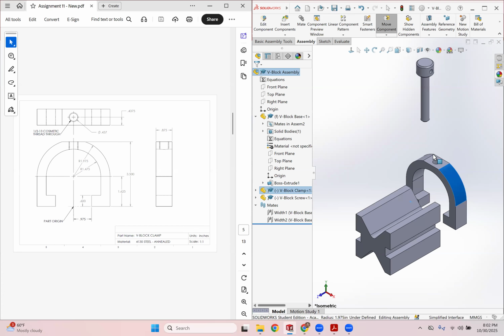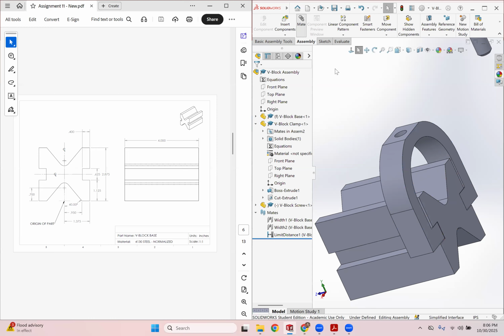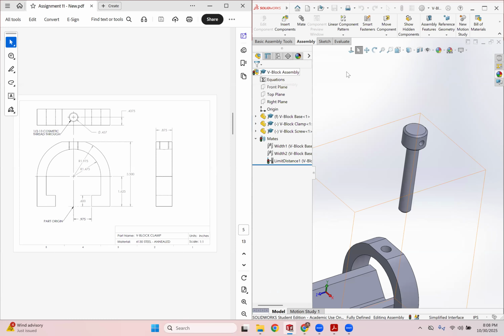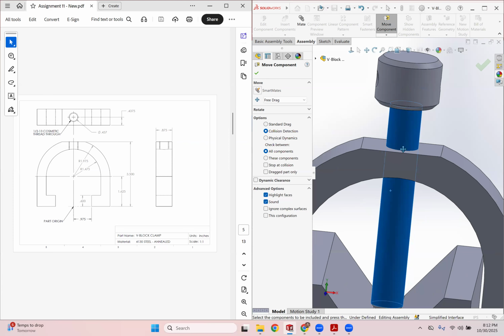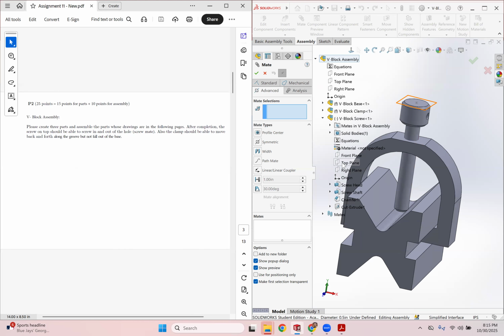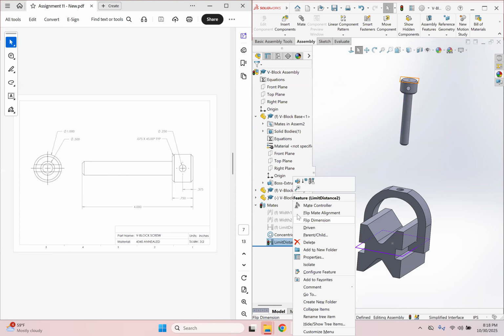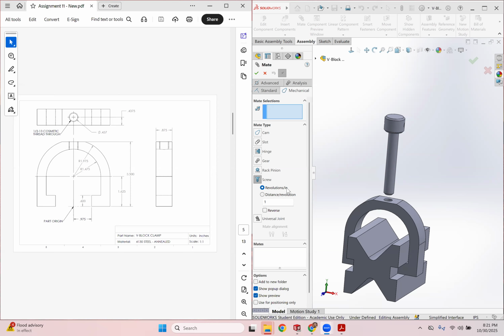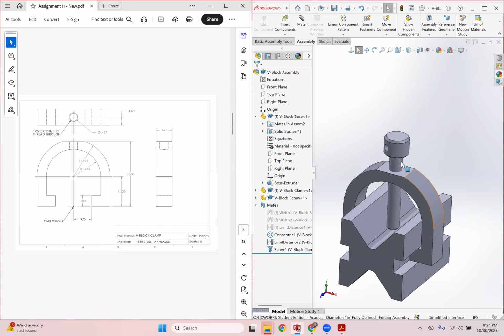Problem 2 part 2 - V-Block Assembly